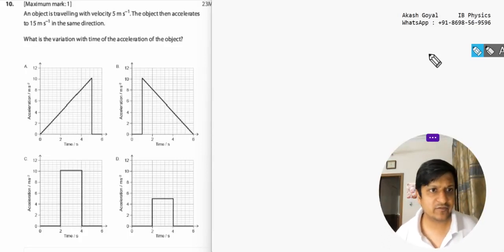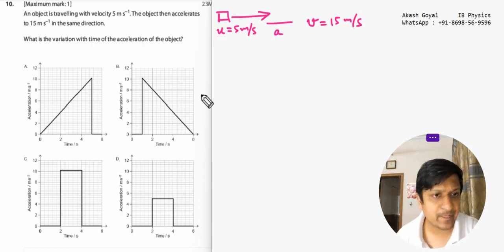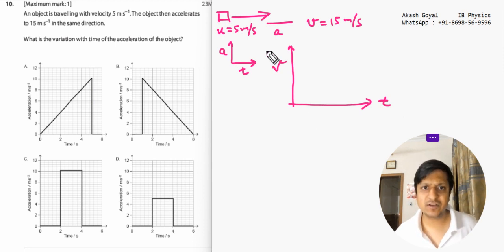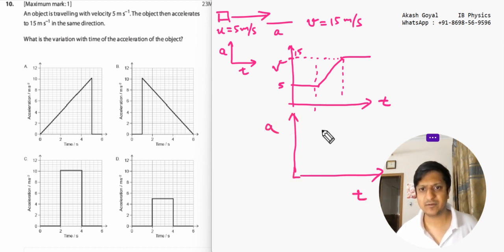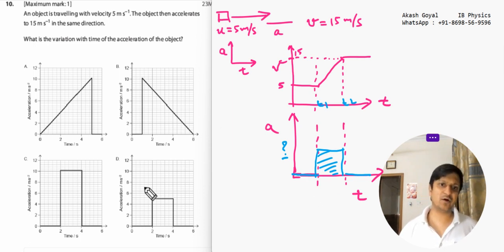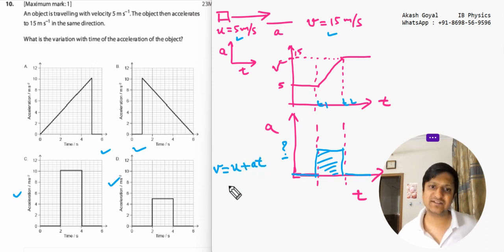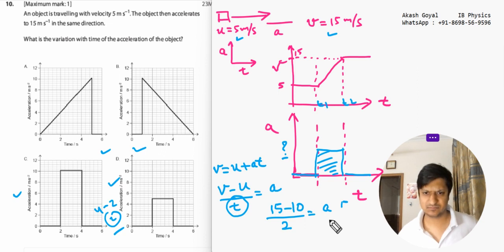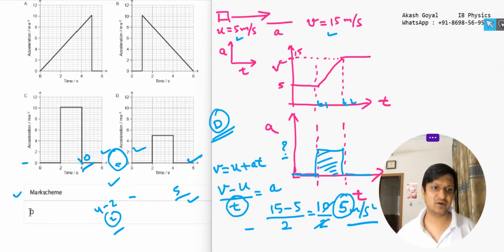An object is travelling with velocity 5 m s . The object then accelerates to 15 m s in the same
An object is travelling with velocity 5 m s . The object then accelerates
to 15 m s in the same direction.
What is the variation with time of the acceleration of the object?